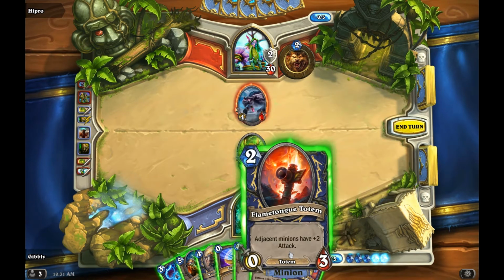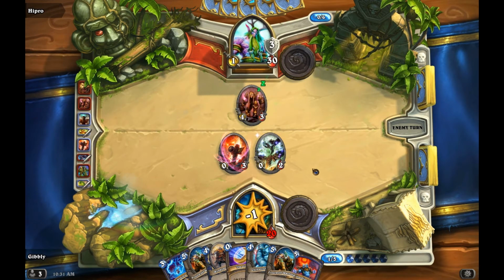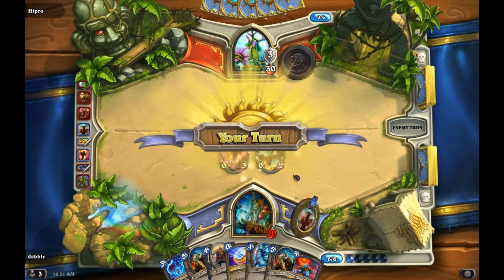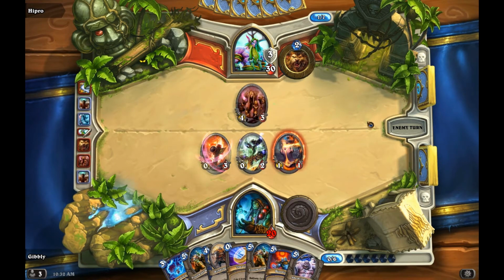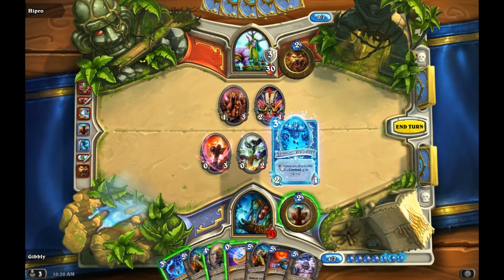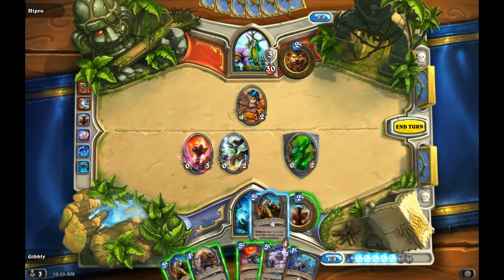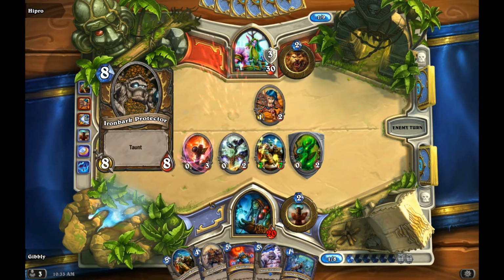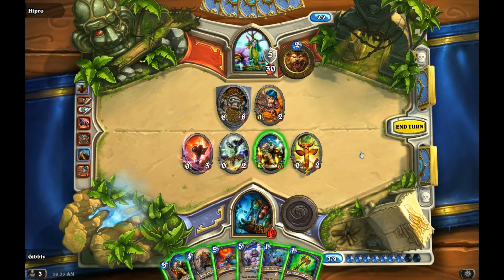Hearthstone Beta Get Ranked, Episode 5: Shaman (With Commentary)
Twitch.tv/bloodytech
Twitch.tv/giibbly